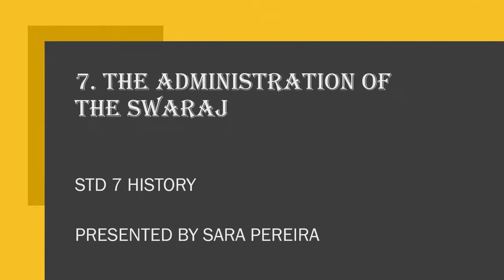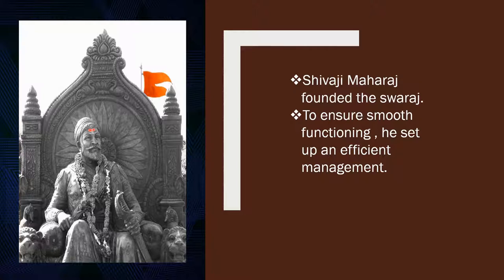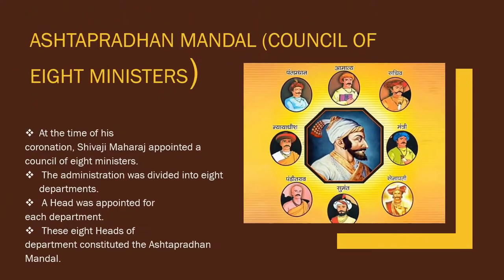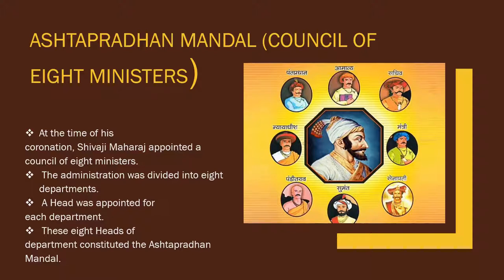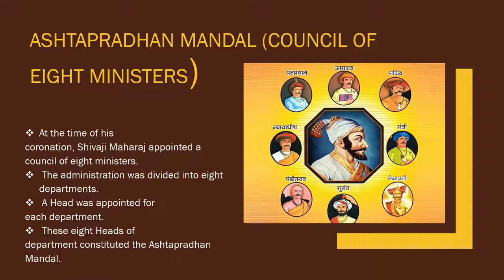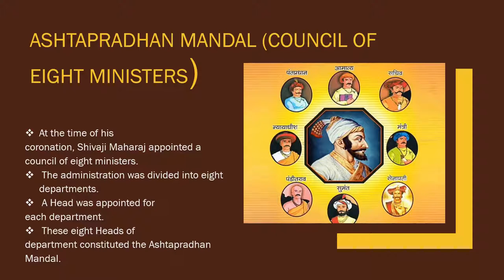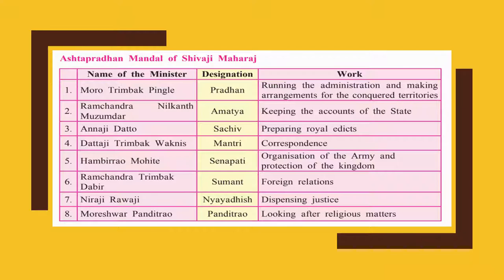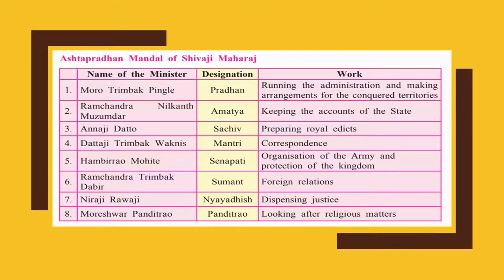Standard: VII, Subject: History, Topic: The Administration Of The Swaraj Module-1.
This Video is Presented by Sara Pereira, explaining chapter-7 "The Administration Of The Swaraj Module-1" for standard VII.